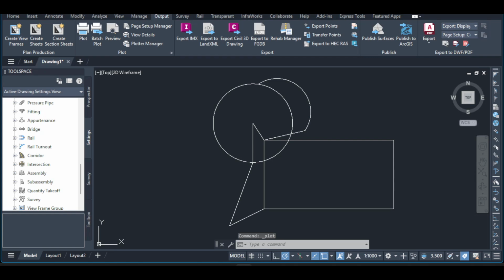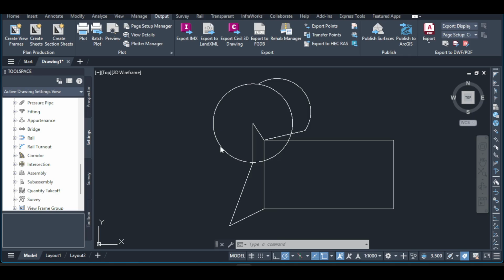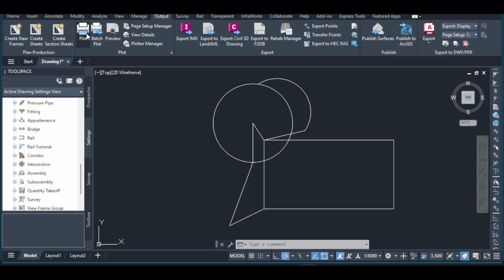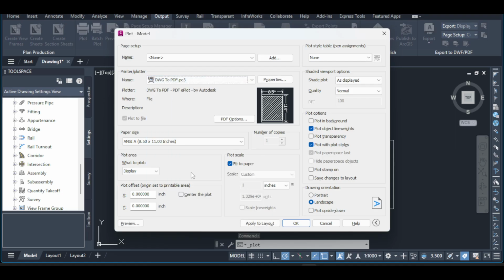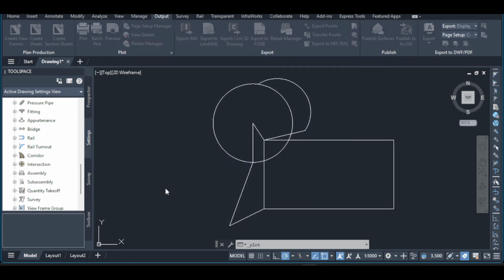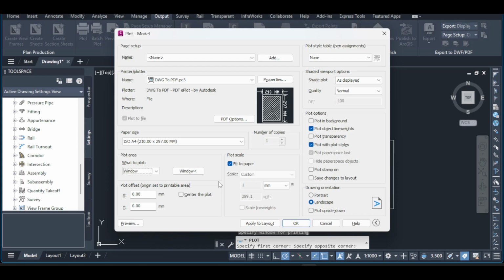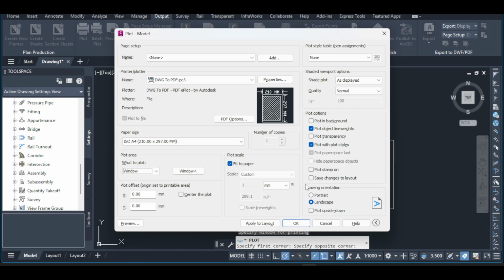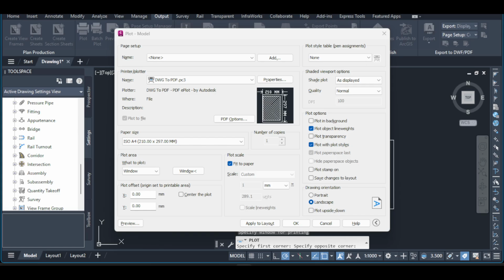How to Save Civil 3D Drawing as PDF 2026 (Quick Guide)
Saving a Civil 3D drawing as a PDF is essential for sharing designs, submitting plans, or sending drawings to clients and contractors. In this tutorial, you’ll learn how to save a Civil 3D drawing as a PDF step by step using the correct plot and export settings.

This video explains how to set up layouts, choose the right plotter (DWG to PDF), configure paper size and scale, and export clean, high-quality PDFs. You’ll also learn how to fix common issues such as wrong scale, missing objects, lineweights not showing, or blurry output.